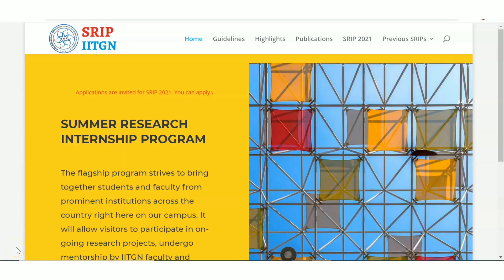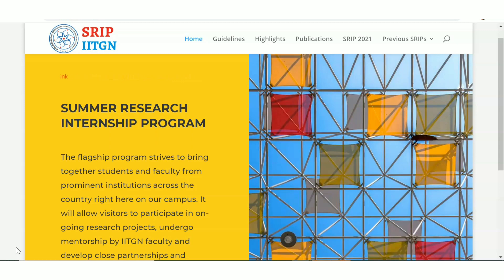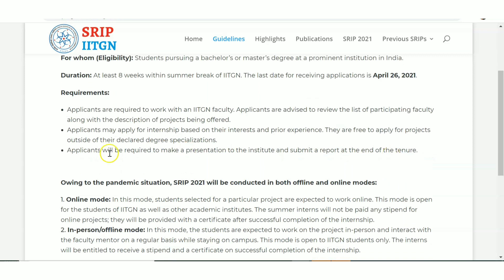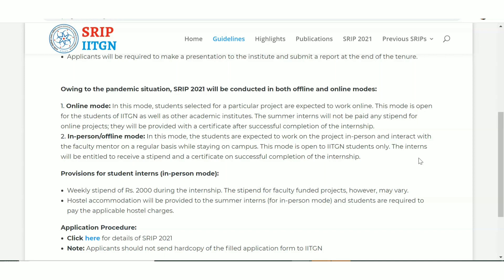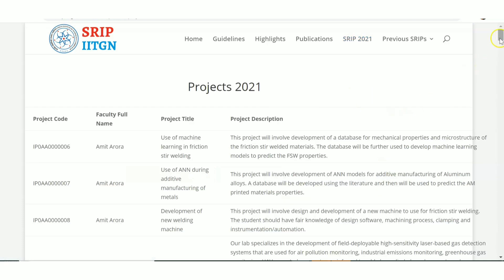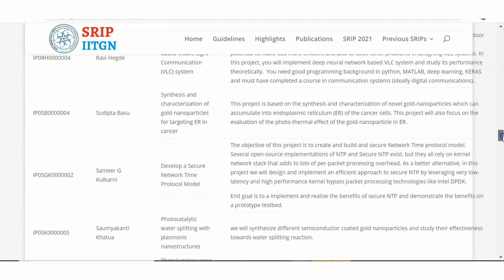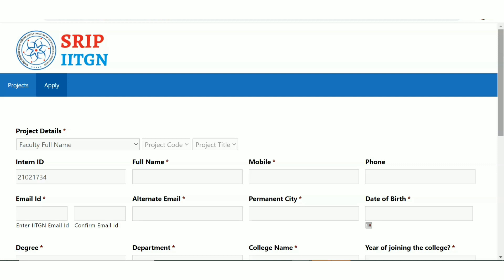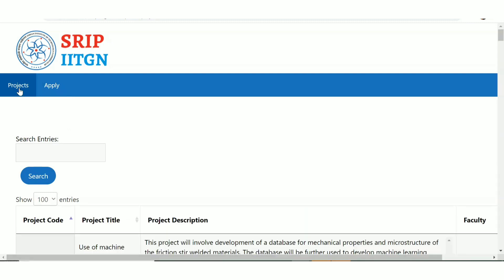IITGN Recruitment 2021| Work From Home Internship | No Fees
IIT Gandhinagar Recruitment 2021, internship work from home